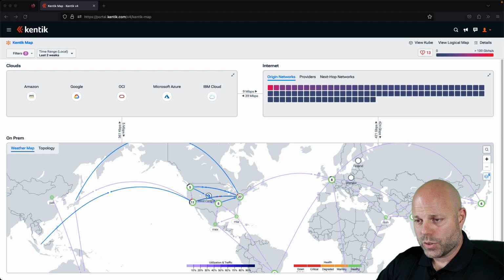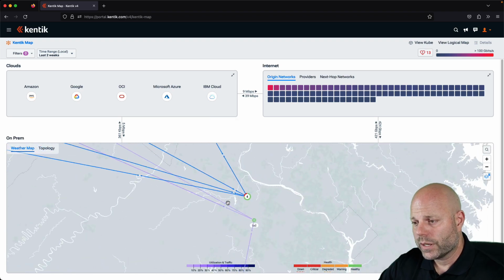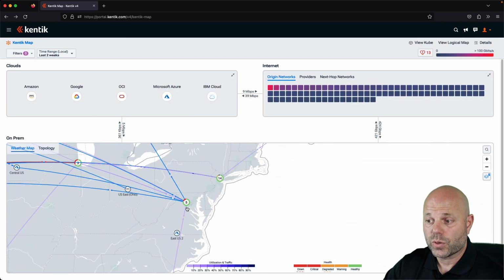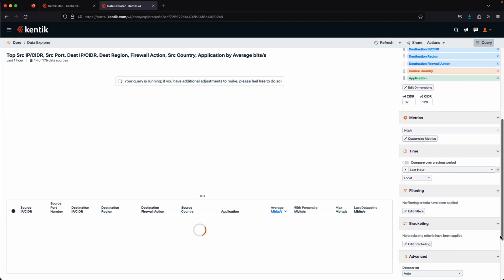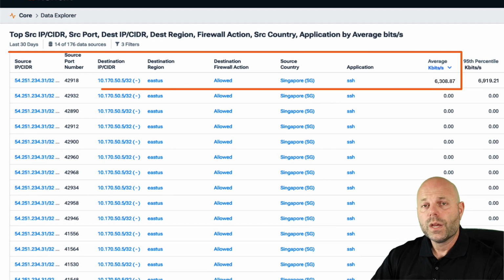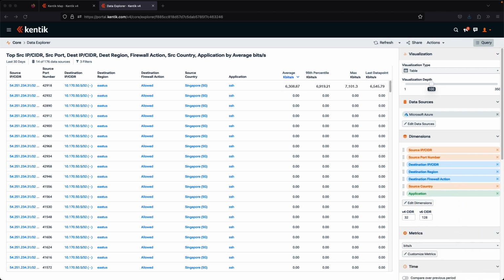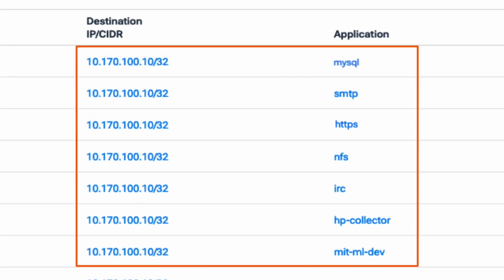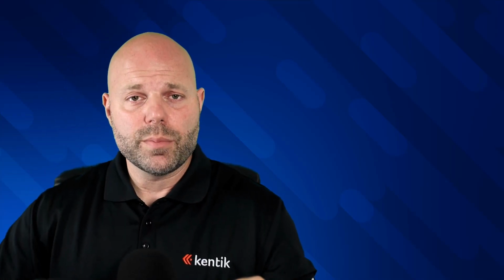How to Perform a Forensic Analysis After a Security Breach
In this Kentik demo, Phil Gervasi shows how to perform a forensic analysis after a security breach. Leveraging Kentik's robust visibility into public cloud traffic, we showcase how engineers can effectively identify, analyze, and respond to security incidents. Through a hypothetical scenario, we trace a security alert from its origin—a suspected attack on an Azure-hosted system—to its resolution. Using tools like the Kentik Map and Data Explorer, we identify the attacker's entry point, compromised internal devices, and potential data exfiltration activities. By the end, we highlight the critical importance of visibility in cybersecurity and discuss potential remediation measures, emphasizing Kentik's unparalleled capabilities in network observability. Learn more about how Kentik can fortify your network security posture

CHAPTERS

00:00 Introduction to Kentik's Cloud Visibility
00:36 Example Scenario: Security Incident
01:31 Kentik Map and Compliance Implications
01:43 Identifying Compromised Host and IP
02:12 Drilling Down into Azure East US Site
02:41 Viewing Traffic Movement Across Azure Instances
03:26 Exploring Data Explorer for Network Activity
05:01 Analyzing Connection Attempts to the Host
05:42 Identifying Suspicious Activity and Tracking the Attack
06:18 Investigating Method of Entry and Lateral Movement
06:45 Lateral Movement and Visibility with Kentik
07:47 Isolating Data Exfiltration Activity
08:45 Reviewing the Findings and Next Steps
09:57 The Role of Network Visibility in Cybersecurity